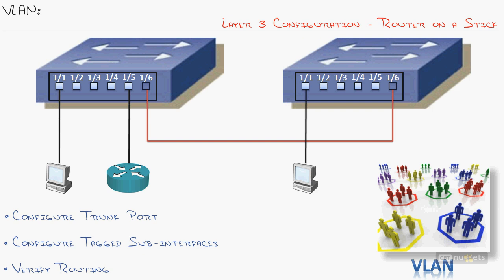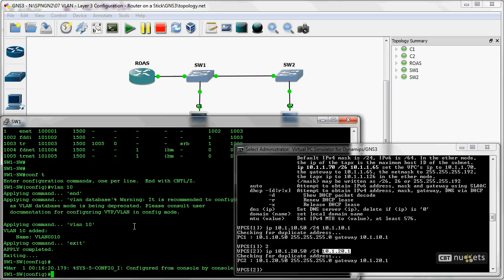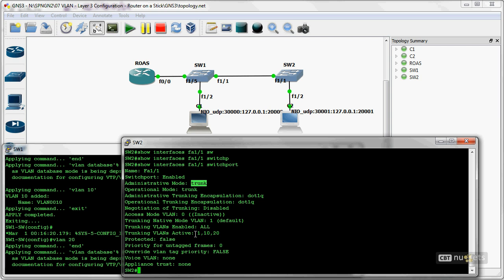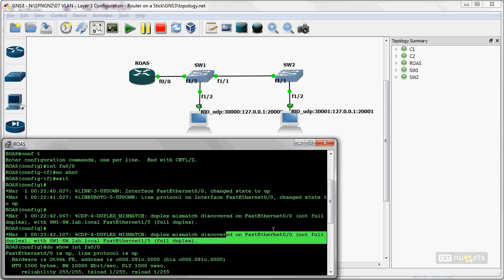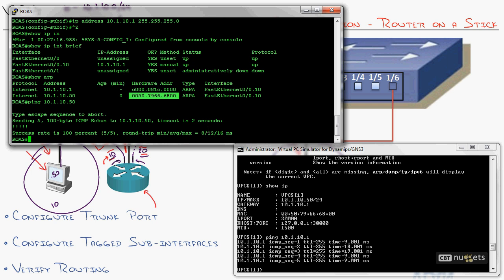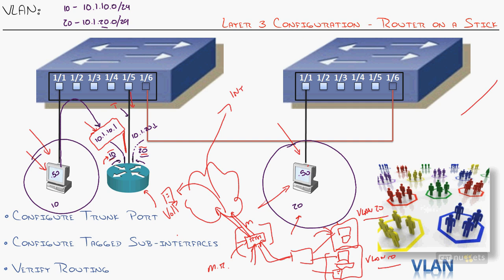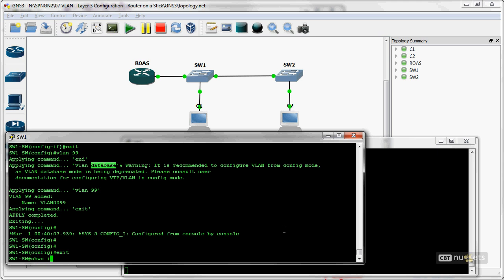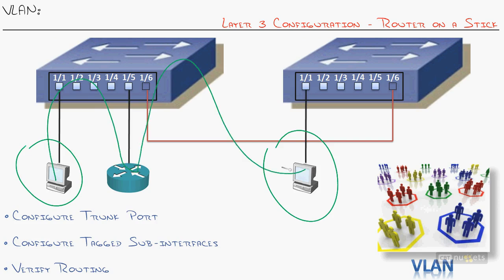07 VLAN Layer 3 Configuration Router on a Stick